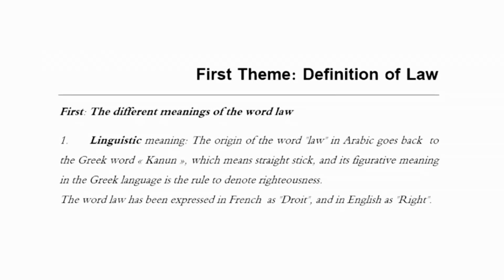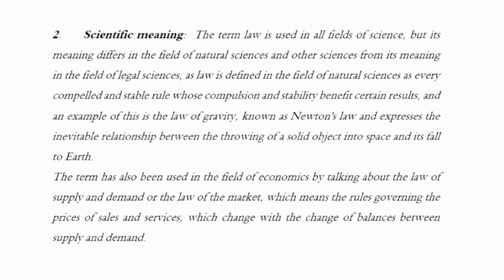مدخل للعلوم القانونية باللغة الإنجليزية المحاضرة 01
الدرس 01 لمادة مدخل القانون باللغة العربية